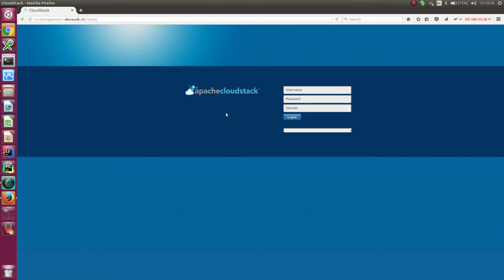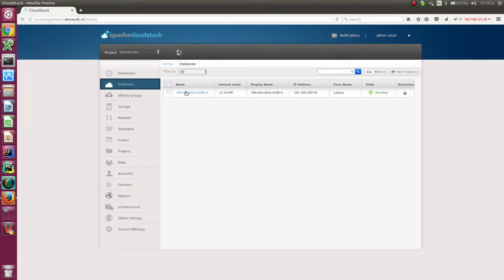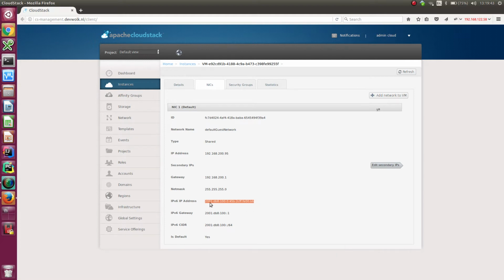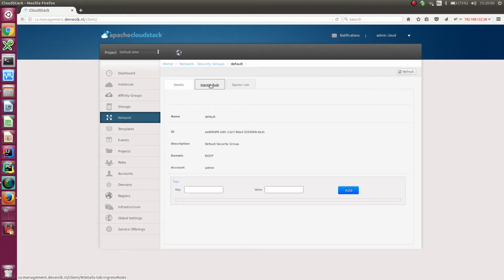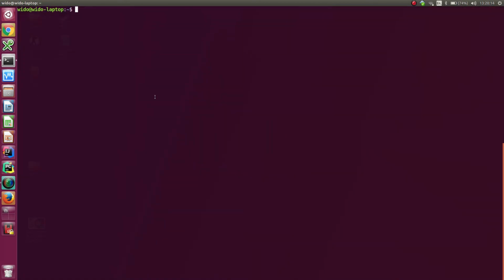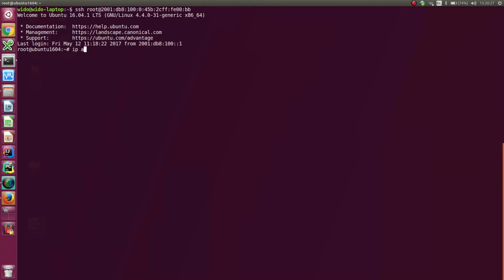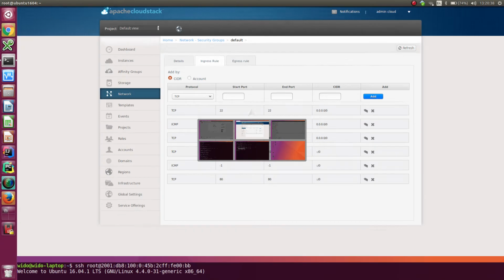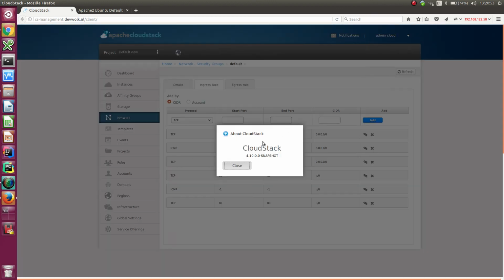IPv6 in Apache CloudStack Basic Networking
Since CloudStack 4.10 IPv6 is supported for Instances in Basic Networking.

Security Grouping is also supported using KVM